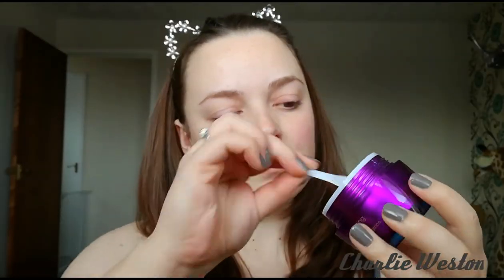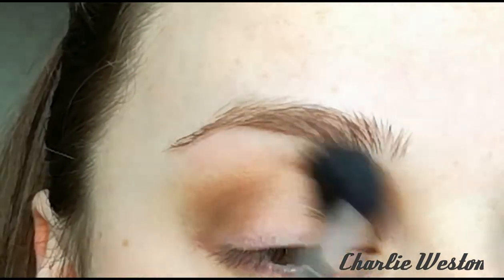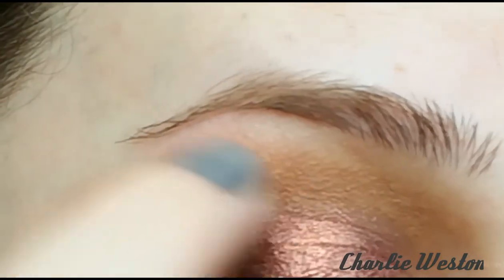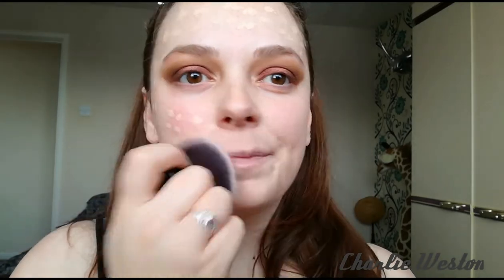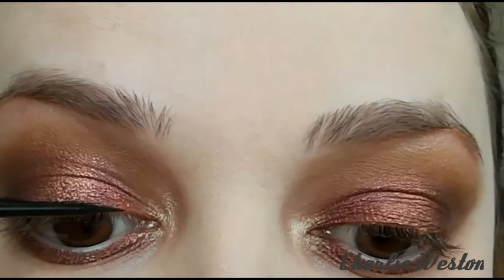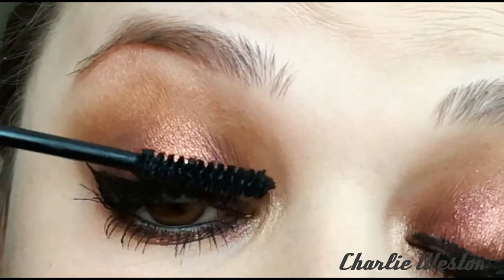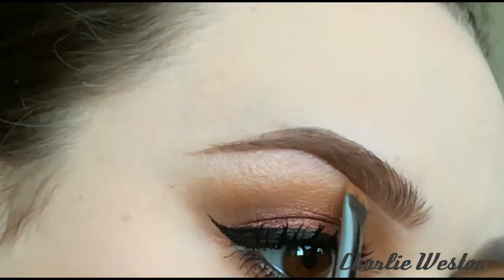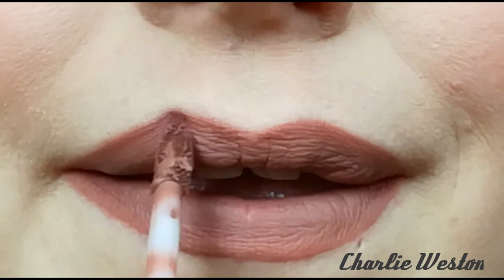Warm Autumn Make-Up + Brow Tutorial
Hey guys!!

Its been a while since I've done a video for my channel!

But what better way to get back on it than with done beautiful autumnal colours 😍